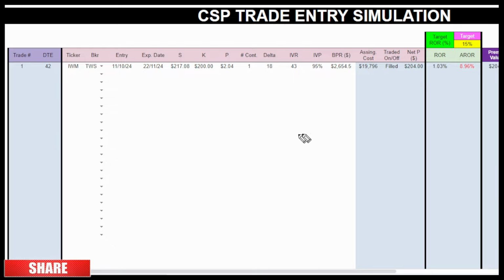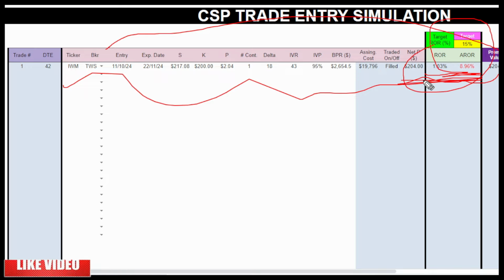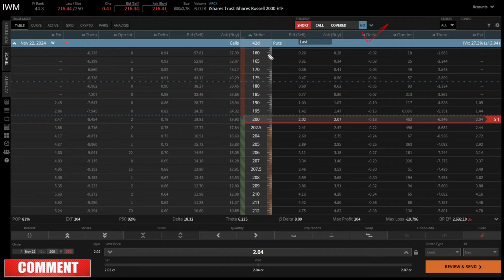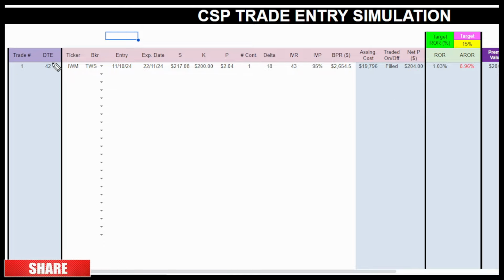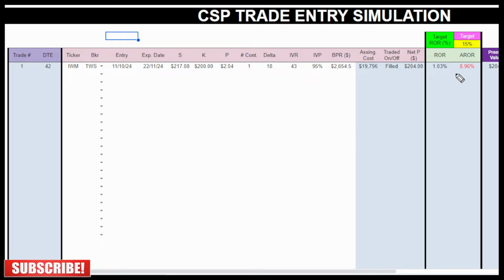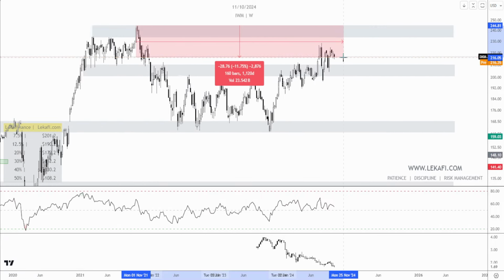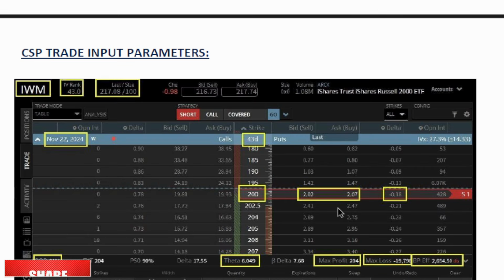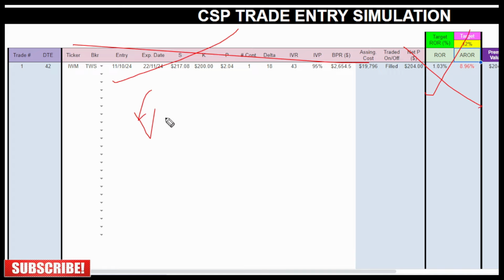How to Master the One Number You Must Know Before Trading CSP Options // Options should Not Be Hard!